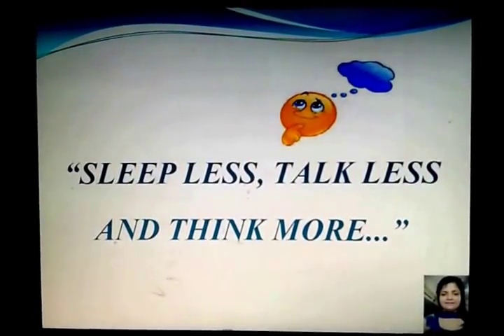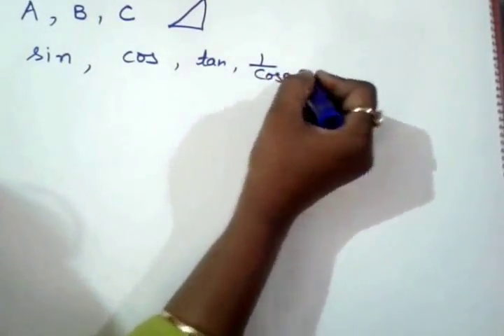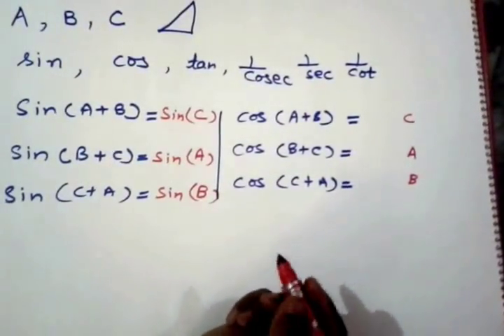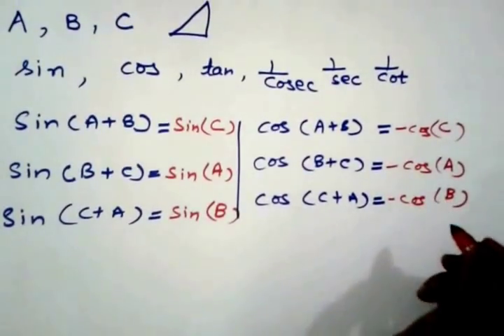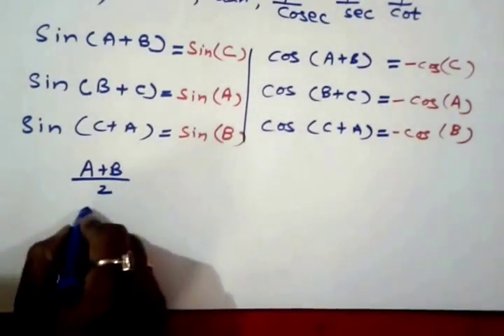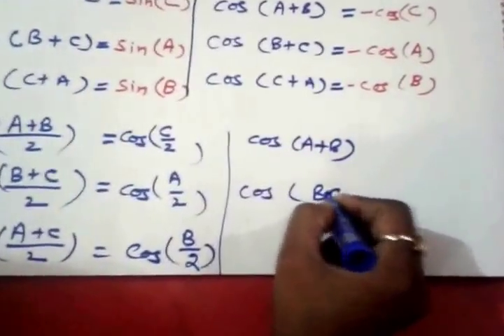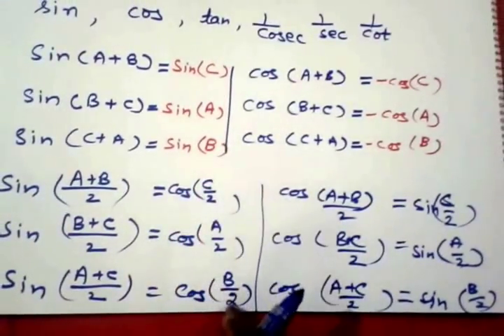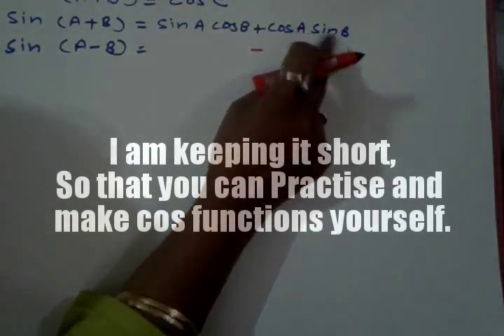Trigonometry Formulas for Class 11 CBSE (XI) Part-1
Here i am focussing on class 11th formulas on Trigonometry. as one of my friend said to make this video, I hope that you will like my video.for preparation of iit jee it is a fantastic video.